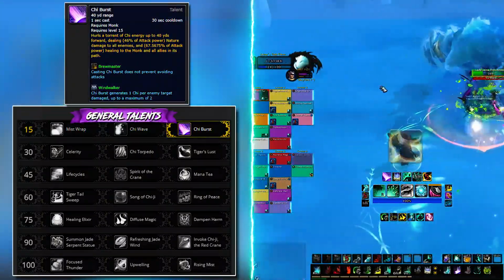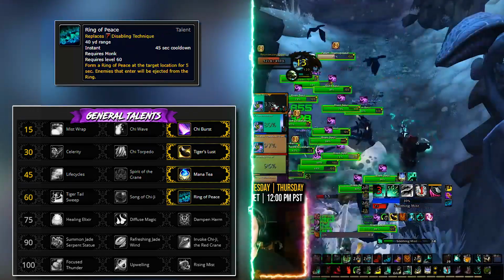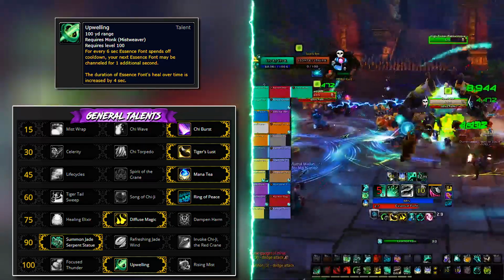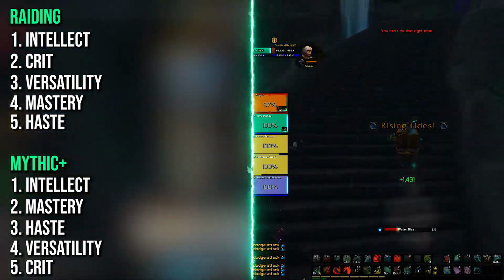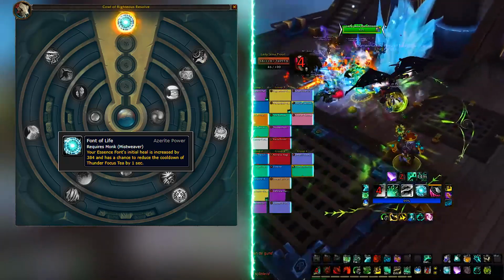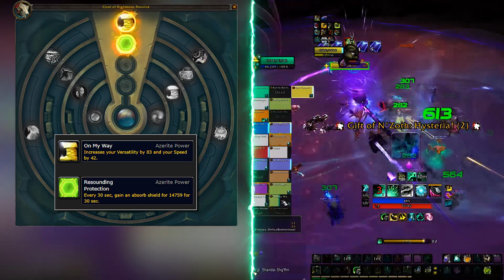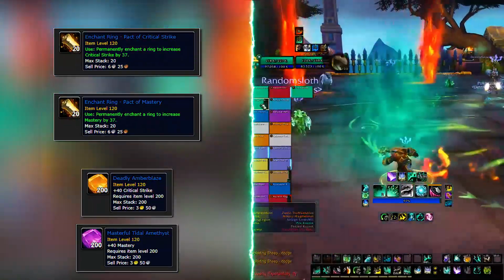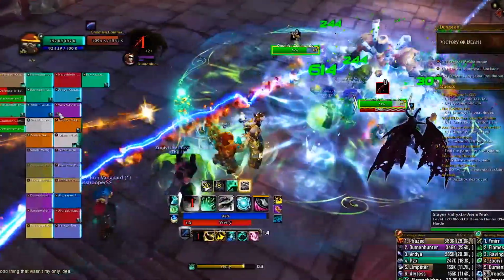MISTWEAVER Monk GUIDE for Mythic+ and WoW Raids (BFA Patch 8.1.5)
Mistweaver monk guide for mythic+ and wow raids is here for you and yours :) BFA Patch 8.1.5 is coming to a close end and we still have some specs to cover so... our 8.1.5 mistweaver monk guide will get you through stats, gear, traits, trinkets, mw monk rotation and of course the 8.1.5 mistweaver talents. This is surely one of the most fun healers to play doing very good in raids as well as dungeons. If mw monk mythic+ is your thing, we got you covered as this is not just a mistweaver monk raid guide but rather a basics run to cover all aspects of 8.1.5 monk pve. Mistweaver monk BFA delivers strong healing throughput, great mobility and a cool fantasy. Keep close to MarcelianOnline for the best bfa wow class guides :)

📦Shopping on Amazon? Get the cool stuff we have!